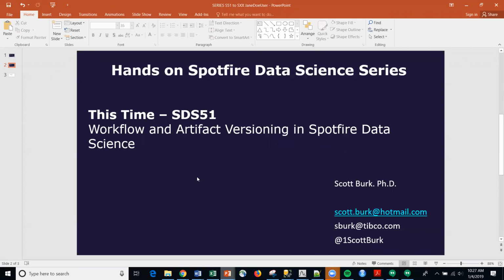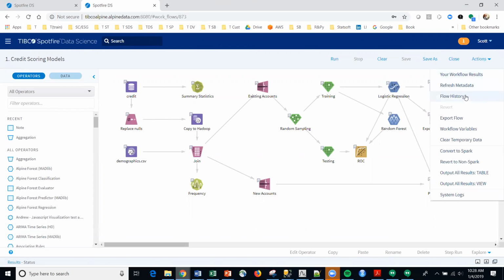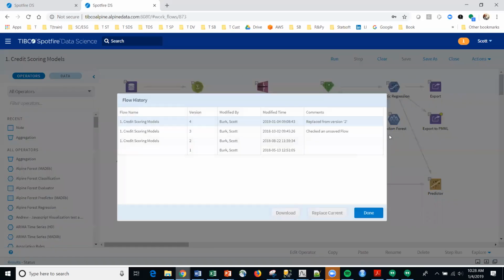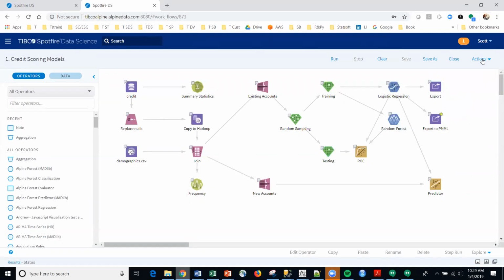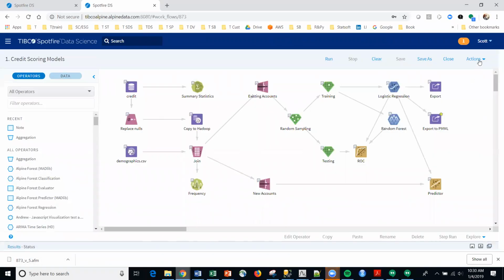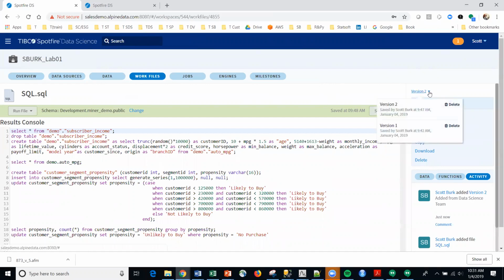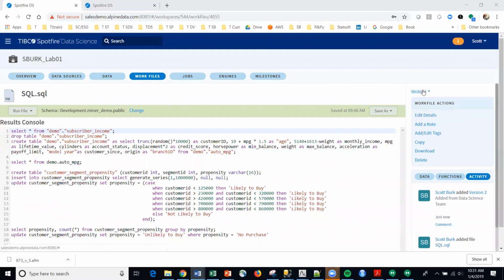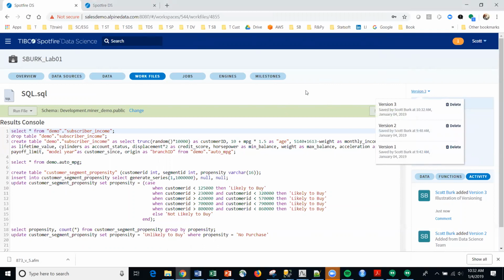SDS51 Workflow and Artifact Versioning in Spotfire Data Science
Whether you are an Analytics Manager, Data Scientist, Analyst or Engineer you will love Spotfire Data Science.  This video covers workflow and artifact versioning in Spotfire Data Science.